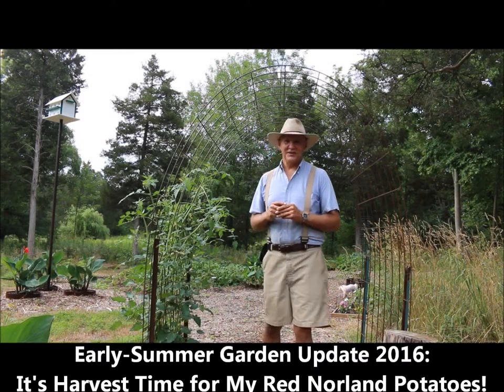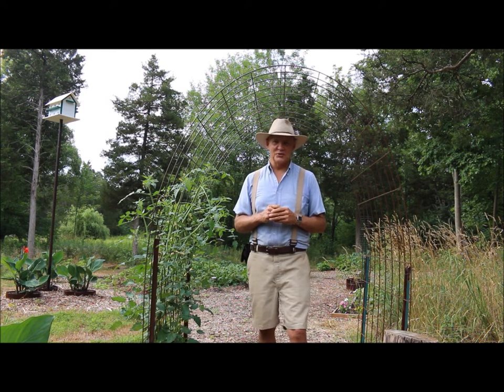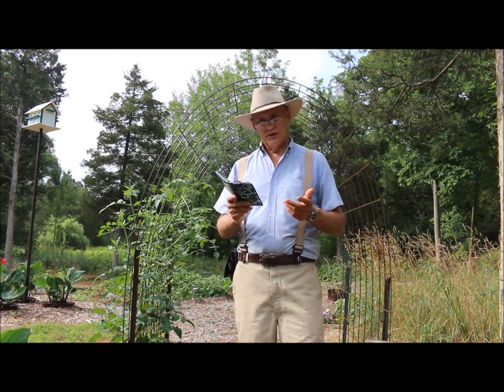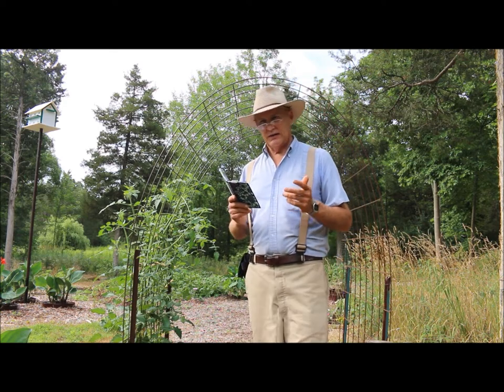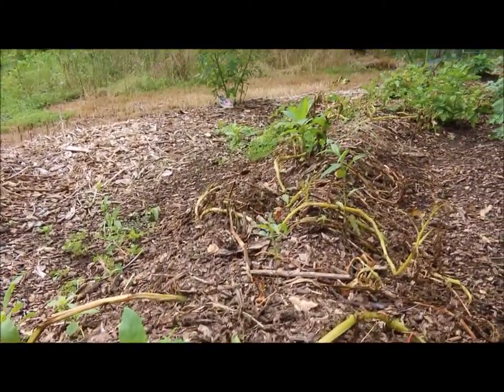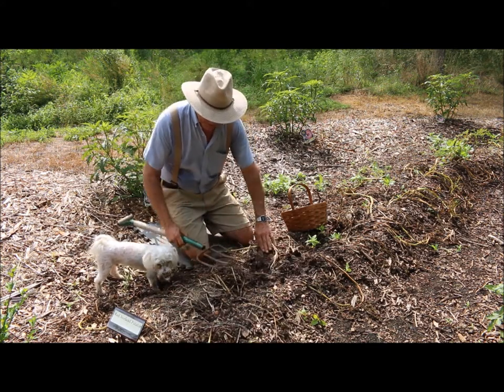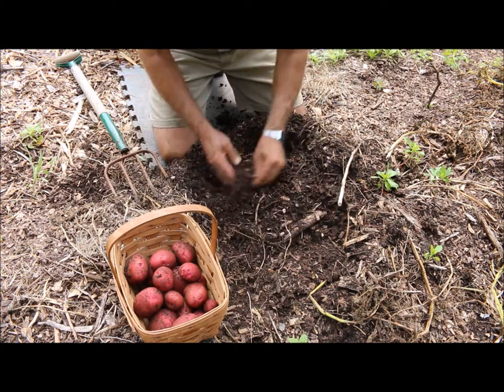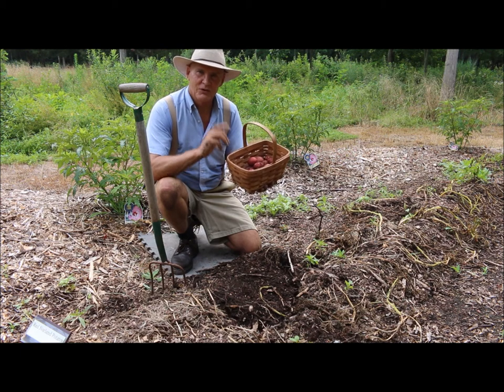Early-Summer Garden Update: It's Harvest Time for My Red Norland Potatoes! - ZONE 6 Gardening!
PlantSmartLiving ► Coming Soon!

SUPPORT
Coming Soon!